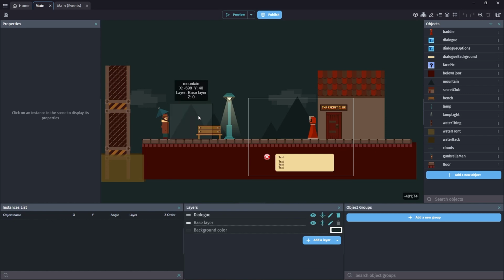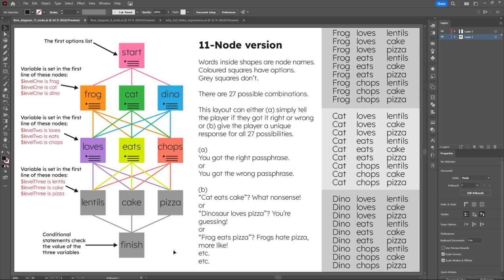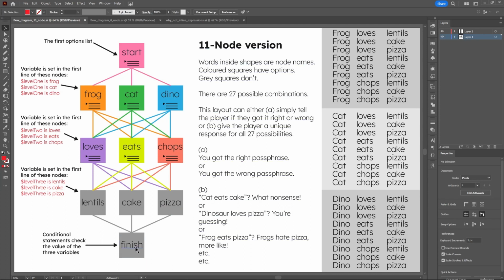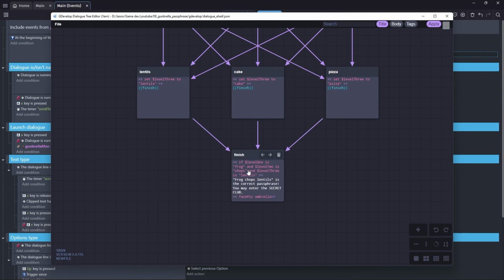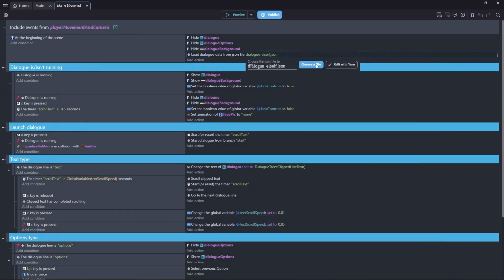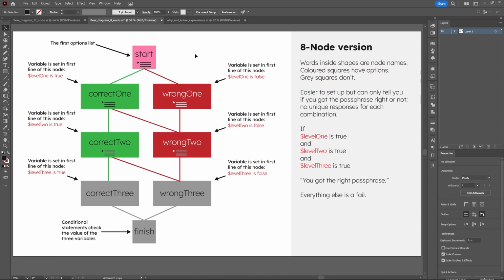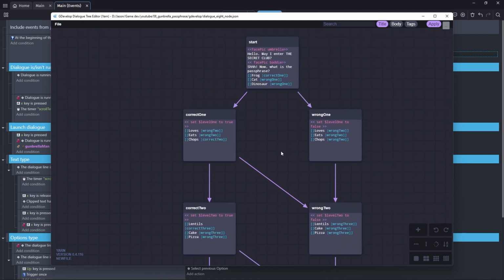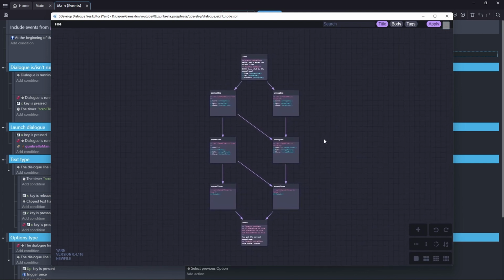Make a passphrase system like Gunbrella’s with Yarn in GDevelop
Today I'll show you how I made a passphrase system like Gunbrella's using Yarn with GDevelop. You'll need a basic dialogue system set up if you want to follow along. If you haven't got one, I show you how to create one in 'Dialogue in GDevelop with Yarn 2022 step by step'.

I use GDevelop. It's wonderful and it's free.

Footage of Gunbrella used with the permission of Devolver Digital:
Gunbrella is being developed by doinksoft.

Timestamps

00:00 Intro
02:39 My passphrase system
06:06 11-Node system explained
11:04 The 11 nodes in Yarn
17:36 Inline expressions
20:20 8-Node system explained
23:42 The 8 nodes in Yarn
27:57 Outro